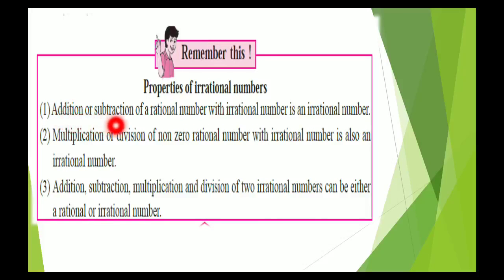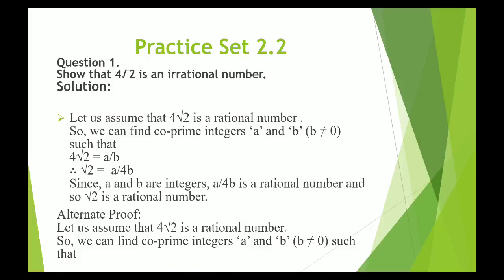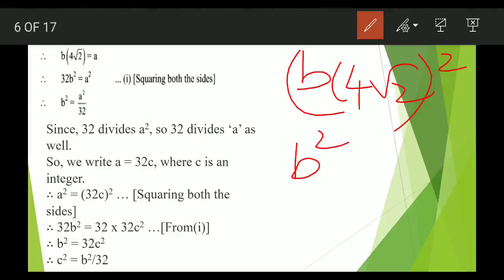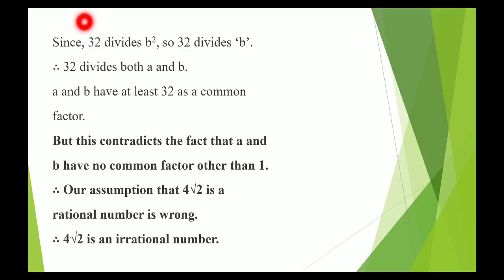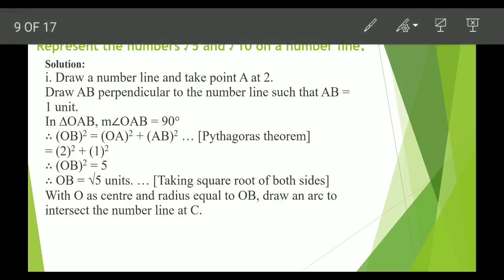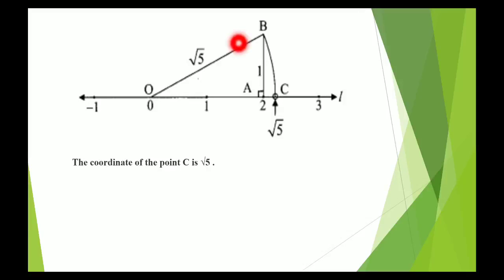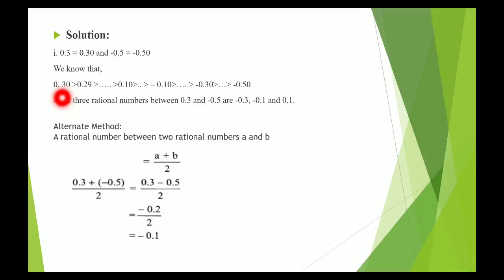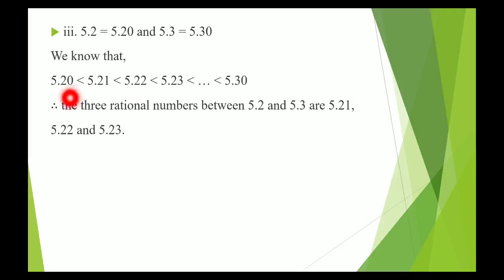Std 9/ mathematics 1/ chapter no 2/ practice set 2.2